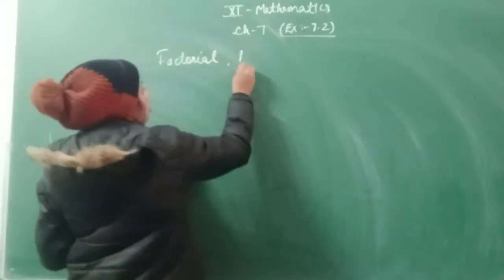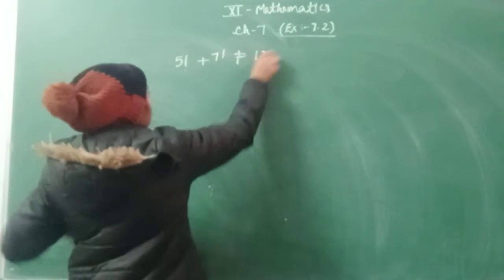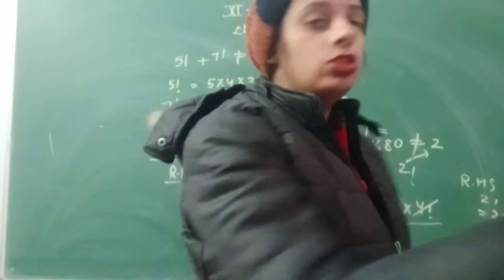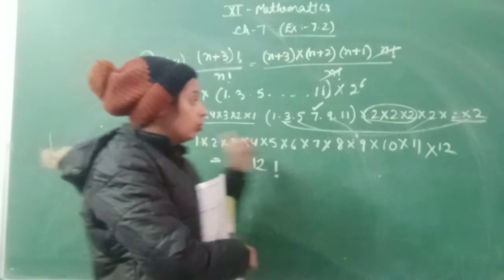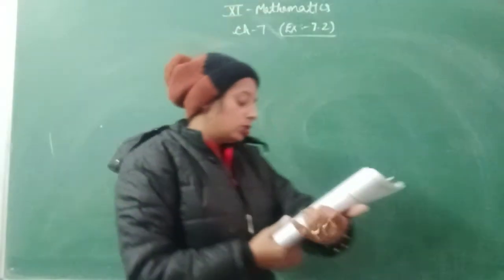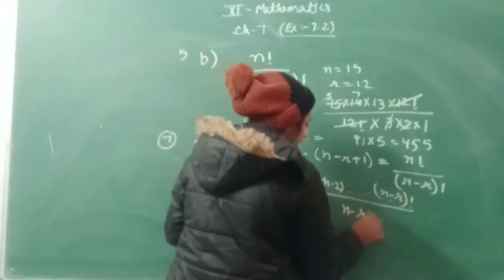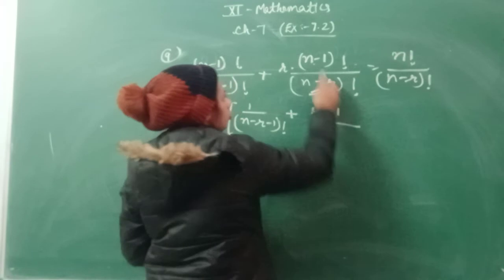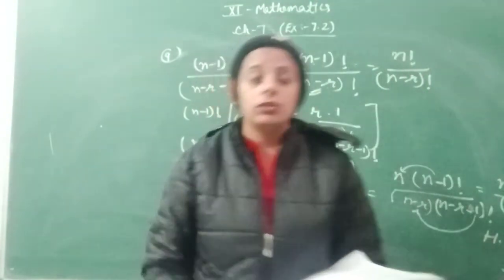XI Maths Ex 7.2(Factorial)